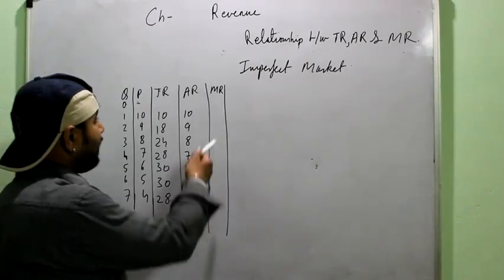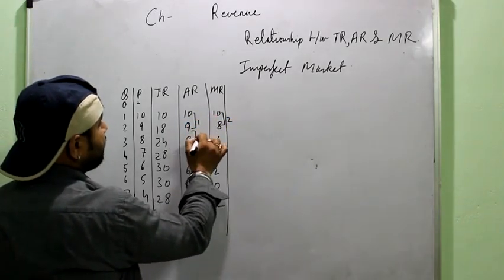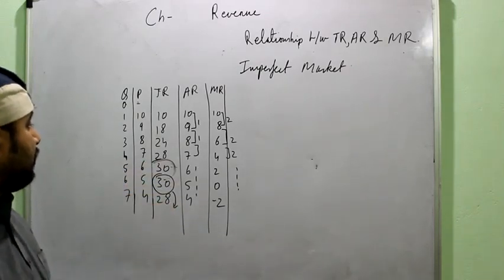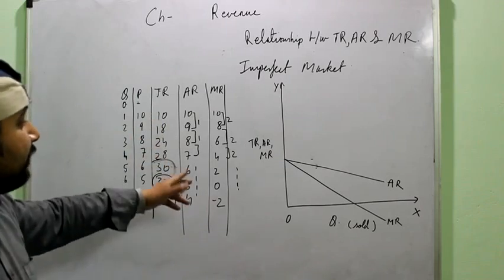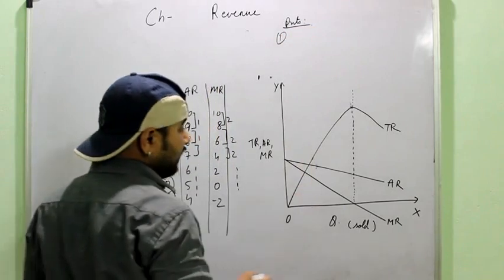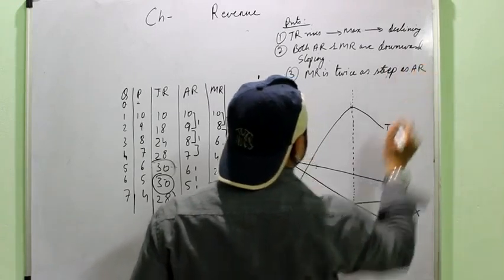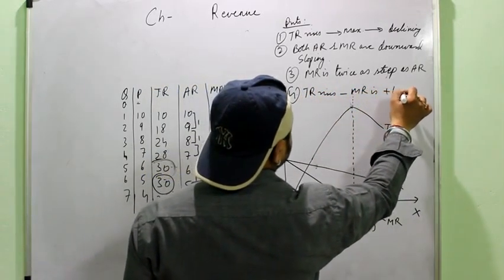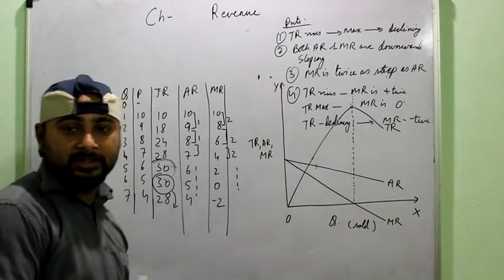Relation Between TR, AR And MR - Chapter - 7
The Economics Department of Shri Balaji Tutorials is a vibrant collection of faculty and students.
We offer a challenging and stimulating experience for 11th and 12th students. Here you can find the best recorded lectures